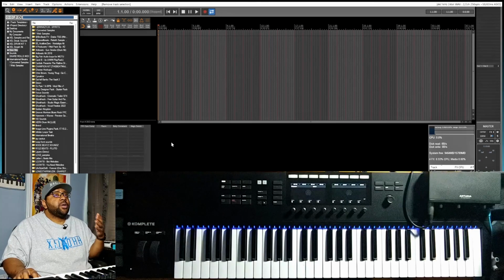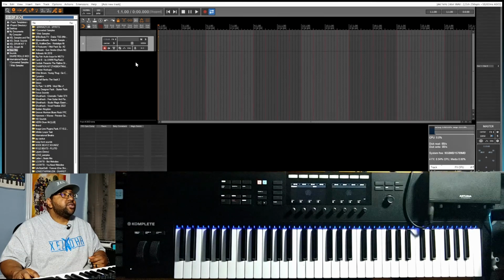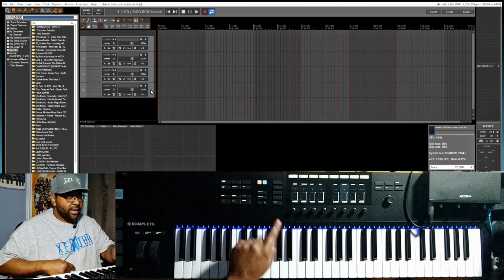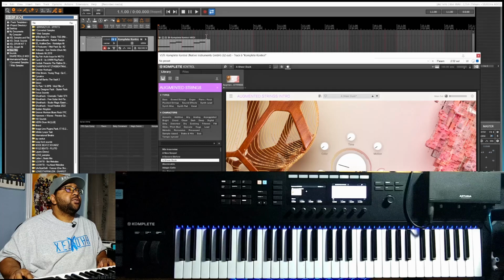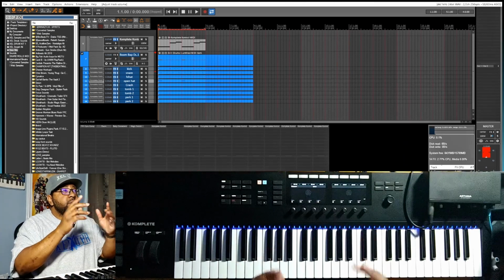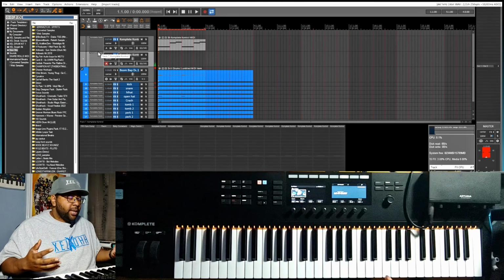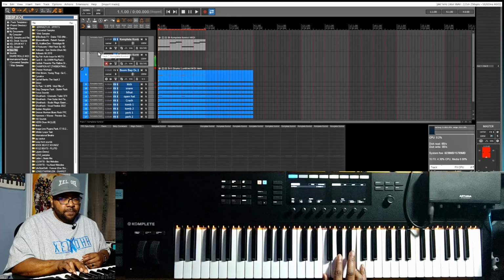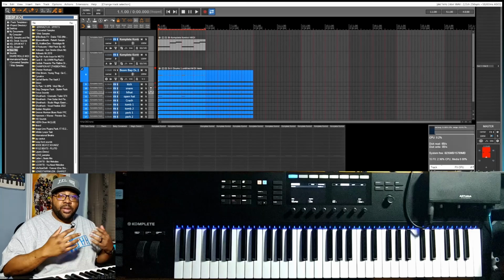Komplete Series Setup In Reaper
In this video I show you how I setup my NI S61 Keyboard in Reaper. This gives you the option to play , record, mix, change tempo, metronome, select tracks and more right from the Komplete S61 Keyboard.

Affilaite Links
Video Flow
0:00 Intro
1:17 Getting Started with Komplete S61 in Reaper
3:18 Controlling Track functions from Komplete S61 in Reaper
4:14 Pulling up Reaper Mixer on Komplete S61
5:28 Work Flow using Komplete S61 in Reaper
9:20 Laying Down Drums Using Komplete S61 in Reaper
11:34 Mixing Tracks using Komplete S61 in Reaper
13:10 Scales and Chords using Kopmplete S61 in Reaper
14:53 Arpeggio using Komplete S61 in Reaper
16:10 Note Reaper using Komplete S61 in Reaper
17:22 Outro